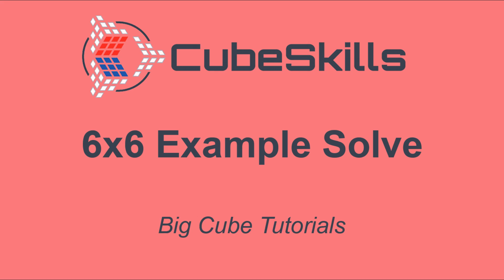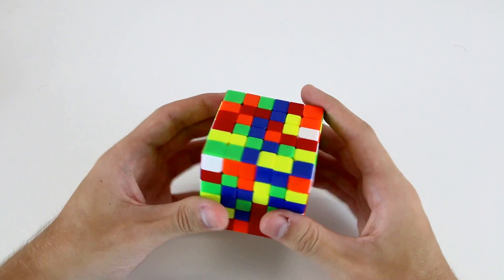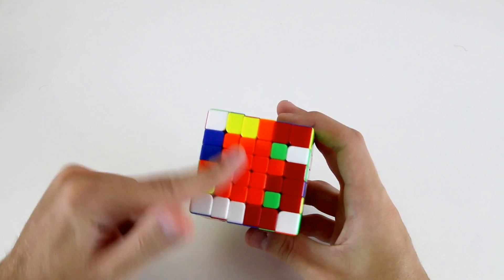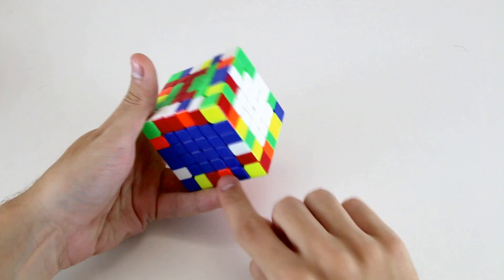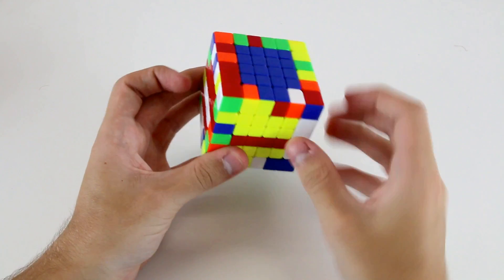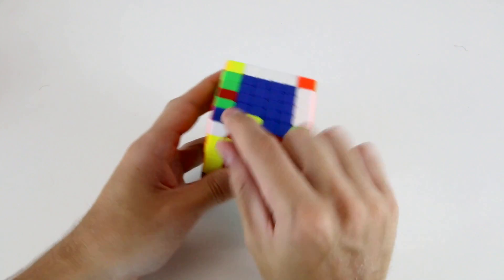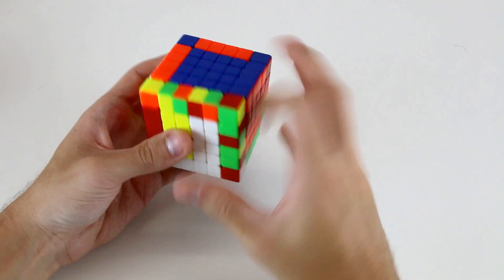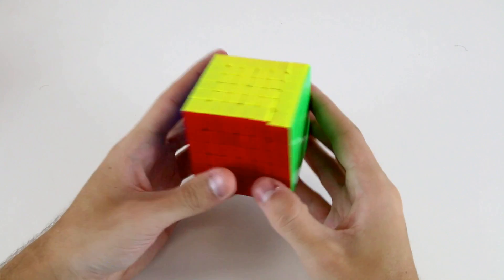Big Cube Tutorials - 6x6 Example Solve